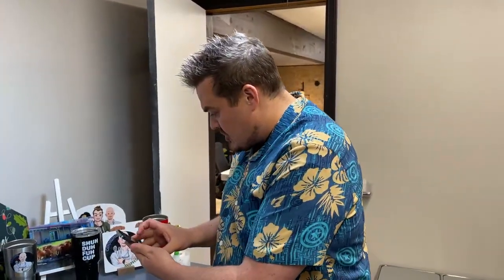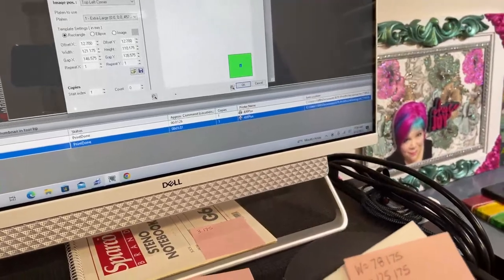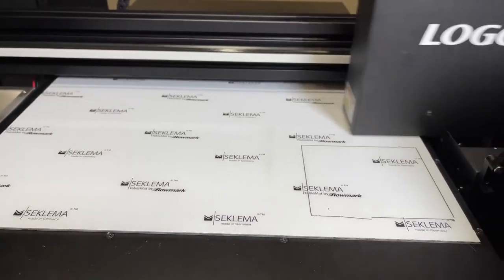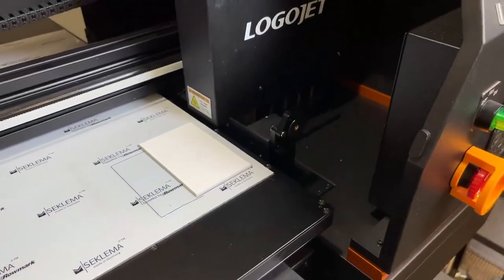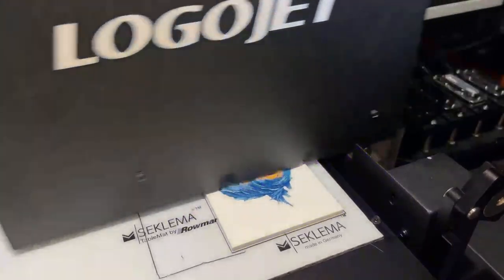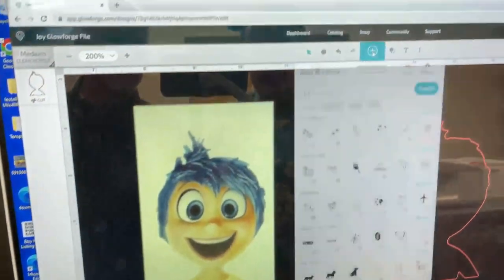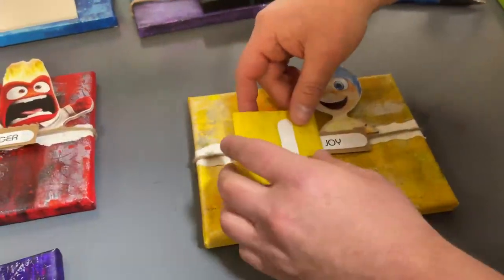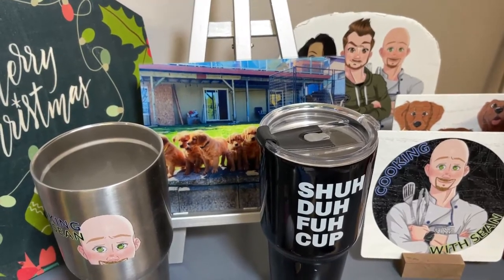LogoJet UVx40R Plus UV Printer - Inside Out Decor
📚The Four Agreements